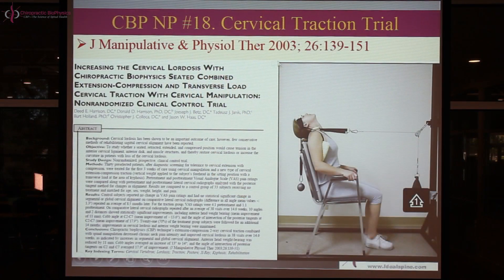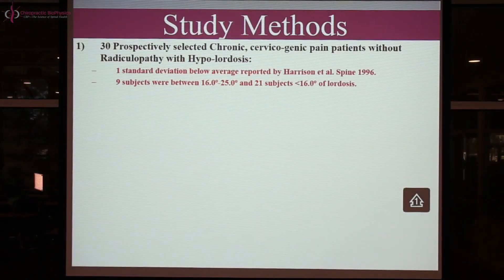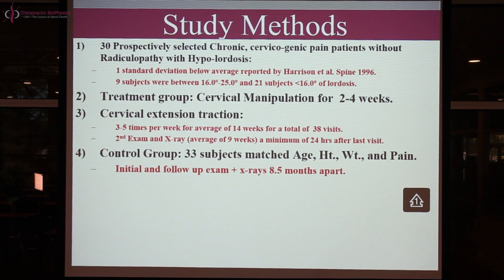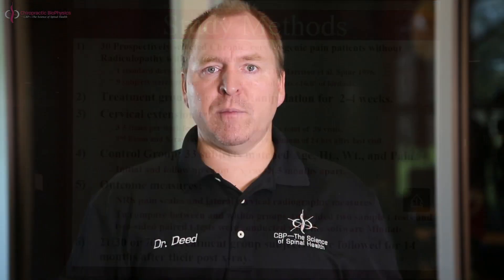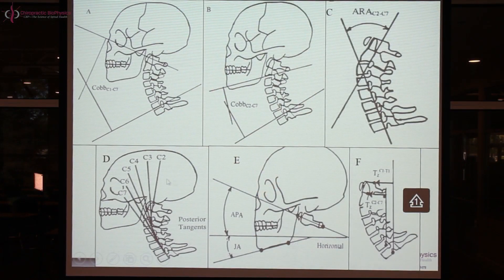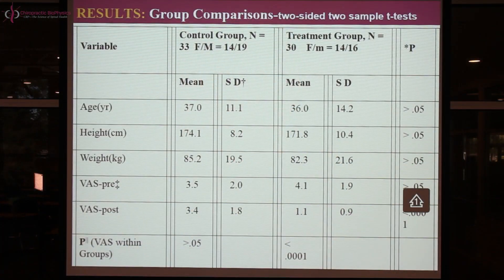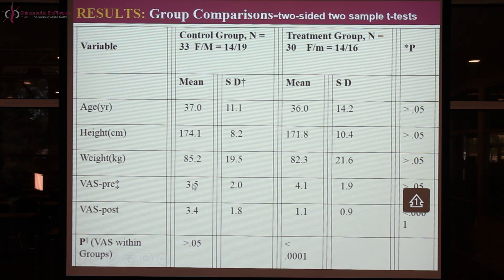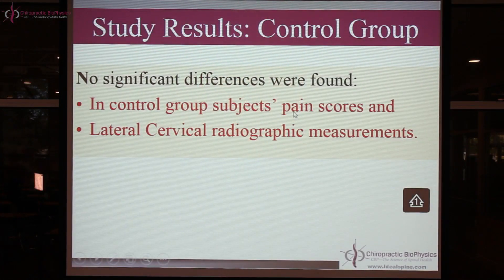CBP NP #18: Cervical Traction Trial